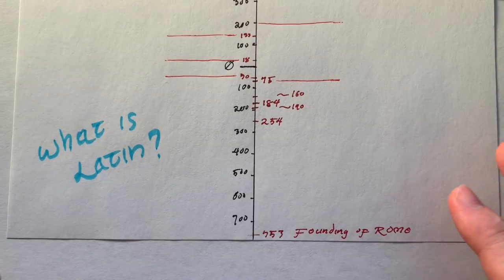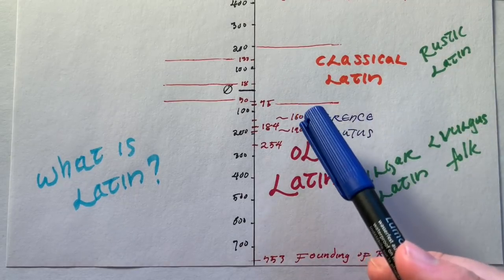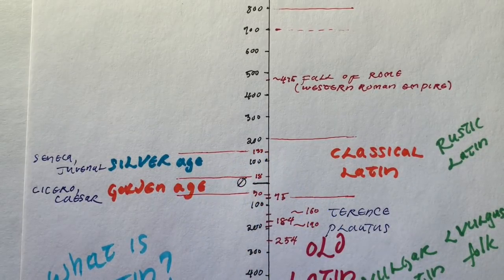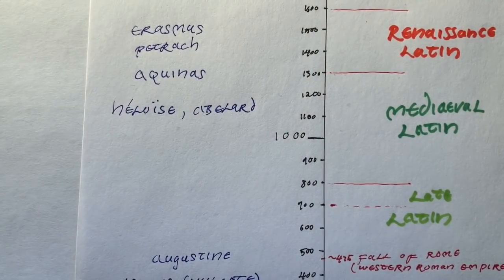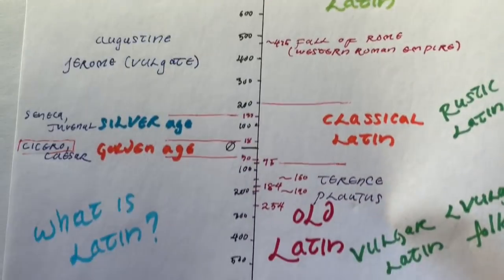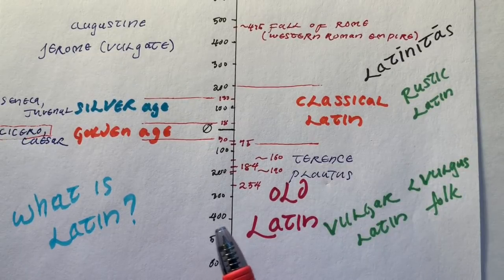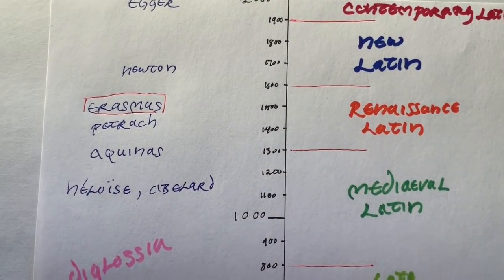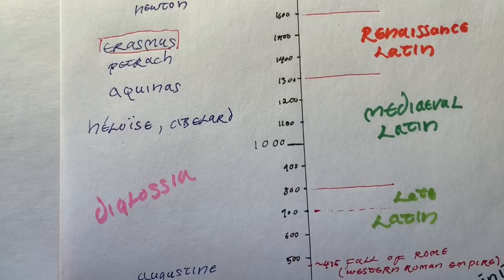What is Latin? Latin language history & Latin language timeline, Latin literature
What is Latin? The question is not so easily answered!

The problem is in defining what should be proper Latin style, often called "Latīnitās" or "Latinity" by the ancient Romans and educated speakers of the language for the past 2,000 years.  A majority of authors who followed the Gold Age of Roman literature, spanning from approximately 70 BC to 18 AD, including the very gold standard of Latinity, namely the works of Marcus Tullius Cicero, were effective or supremely good at imitating the style of their predecessors over the millennia, giving us the gift today of an unbroken chain of Latin speakers and authors since antiquity.

There are many thousands of people today who speak and write in Latin on a daily basis — see the myriad links below for all the podcasts, YouTube channels, blogs, books, schools, and conventions where Latin is the *sole* instrument of communication — and we who use the language actively must ask ourselves what the standard, proper, right use of the language is, from vocabulary to syntax. No doubt Cicero is to be imitated most assiduously, but what of other authors who came after who deviate from this style? particularly the Mediaeval and Renaissance authors, who form more than 80% of the almost innumerable works written in Latin over the centuries. Are we allowed to use their coins vocabulary terms and expressions? Or should we aim for something more Classical? Do we lose something or gain something by concentrating on Golden Age Latin with severity or exclusivity?

· Acroāmata Latīna / Latin Language Podcasts ·

· Canālēs Latīnī in Tubulō / Latin Language YouTube ·